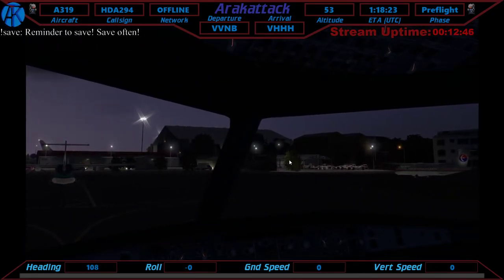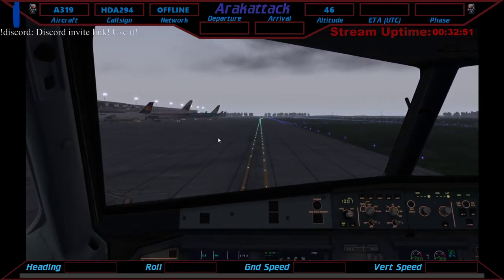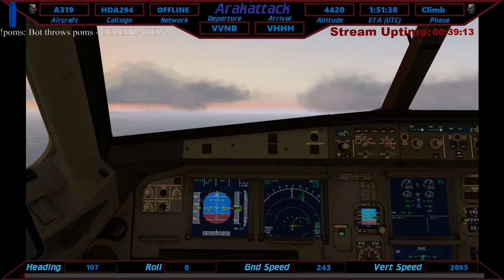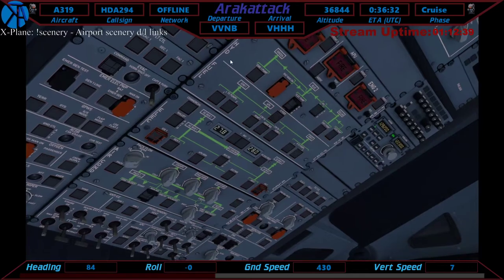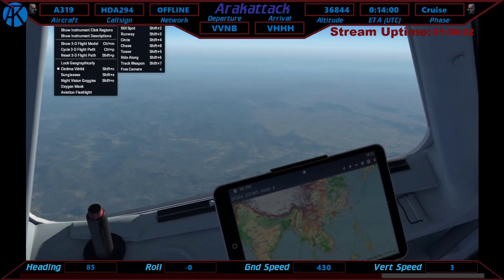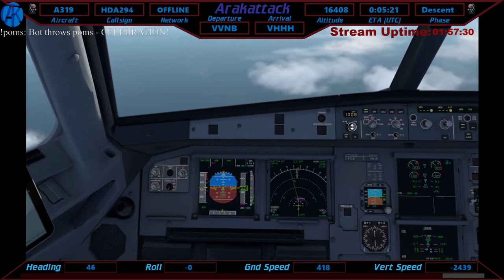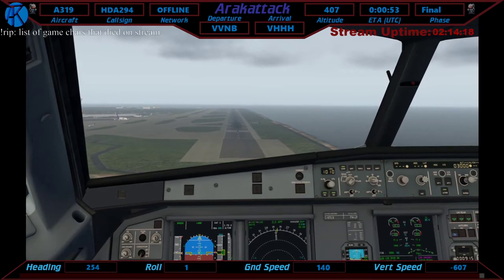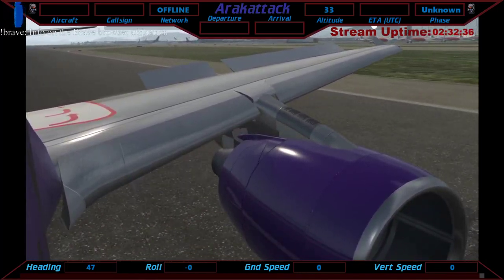XP11.41 | Nội Bài (VVNB) - Hong Kong (VHHH) | ToLiss A319 | Flight Sim